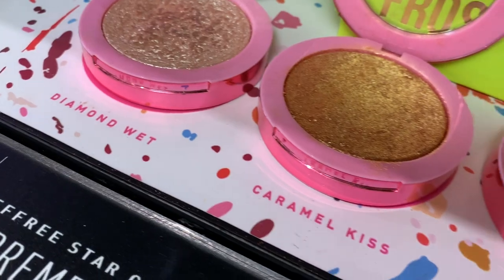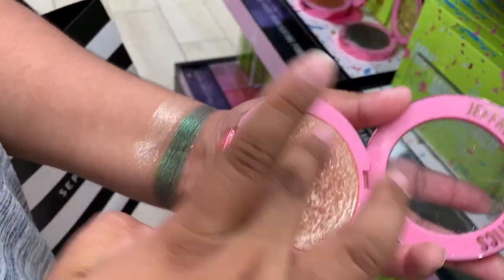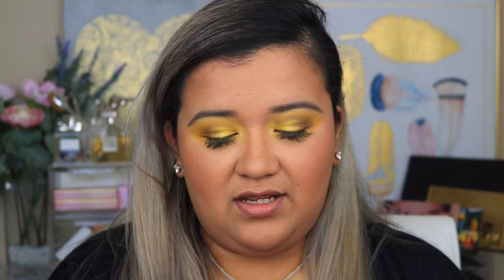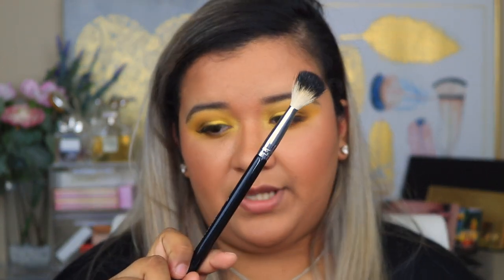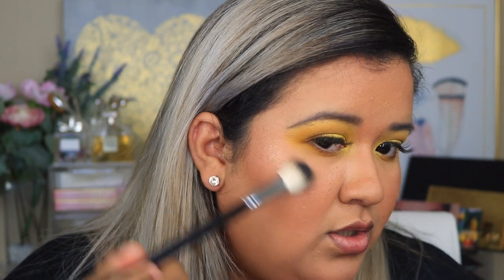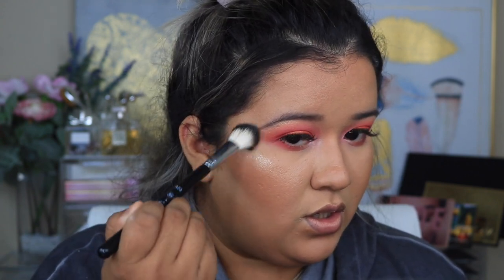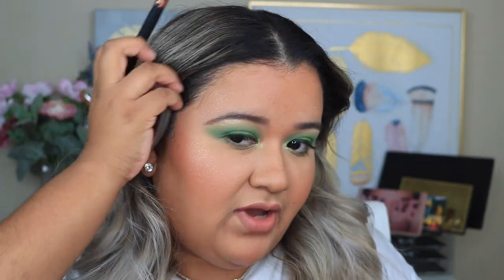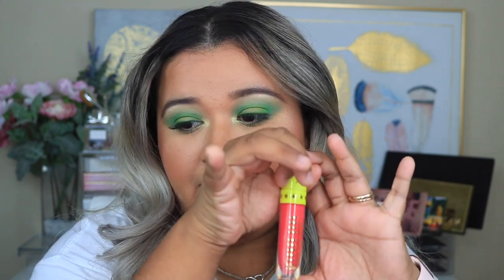Jeffree Star Velour Liquid Lipstick (Strawberry Crush) and Supreme Frost (Diamond Wet) Review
These two products were going to be featured, in the jawbreaker palette video but, I felt like they needed they're own separate video.. here's why.. See you in the comments♥️

FTC: this video is not sponsored, all products mentioned were purchased by me.